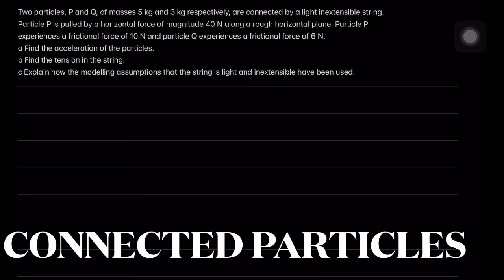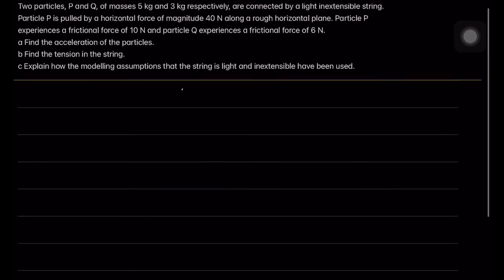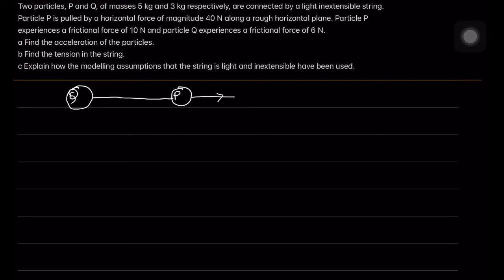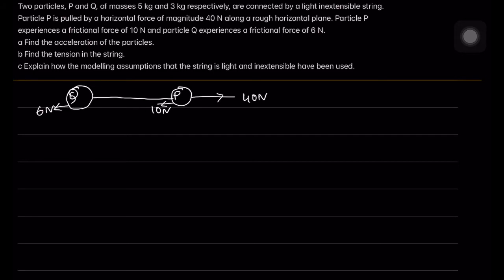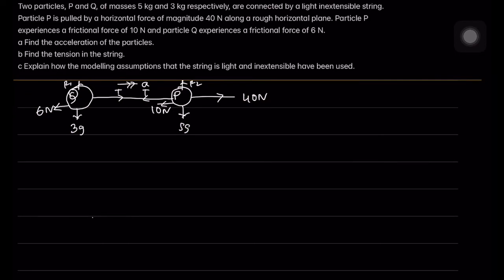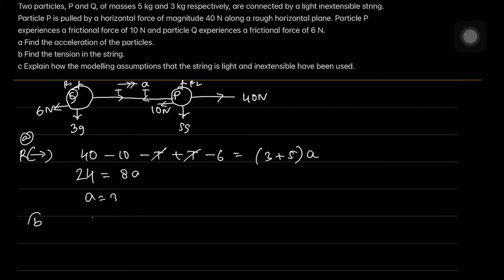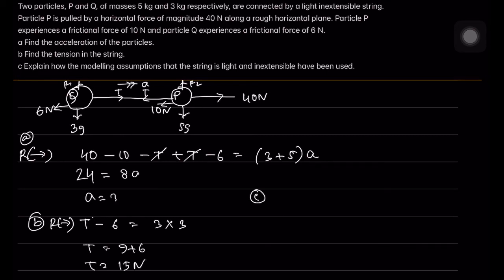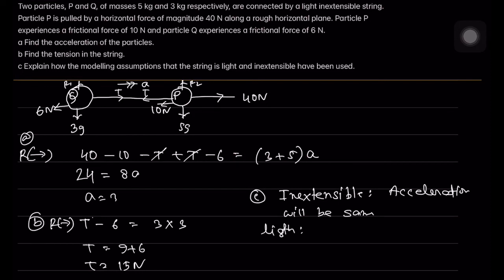Connected Particles 1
Mechanics (Cambridge A Level Maths)